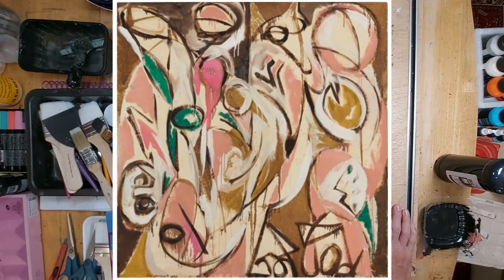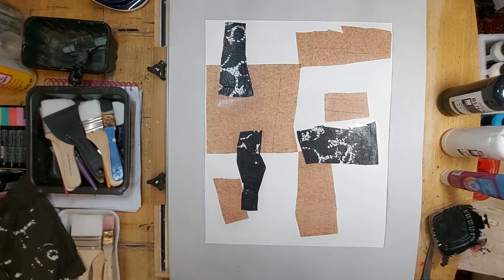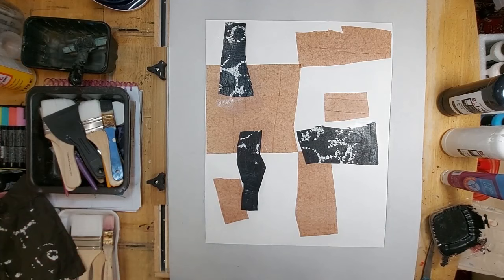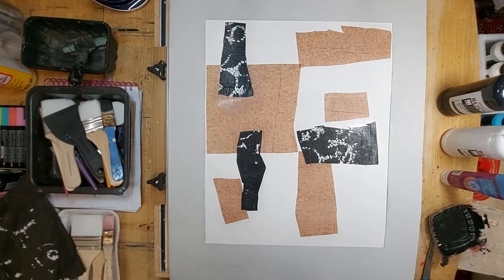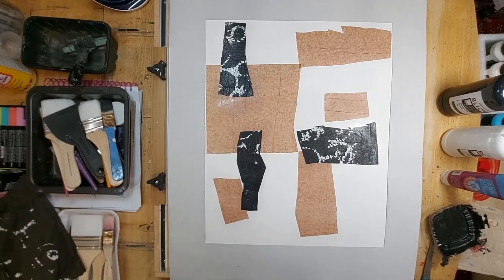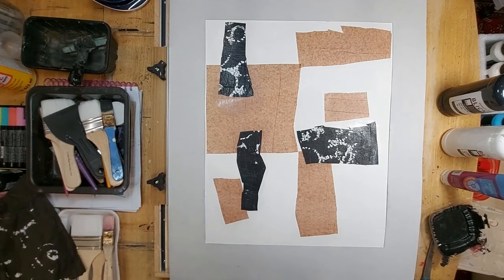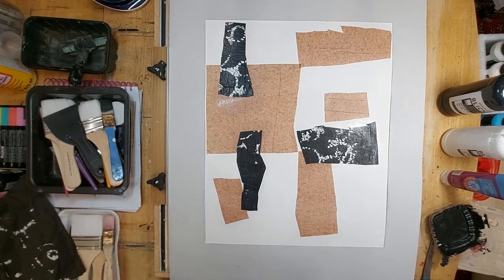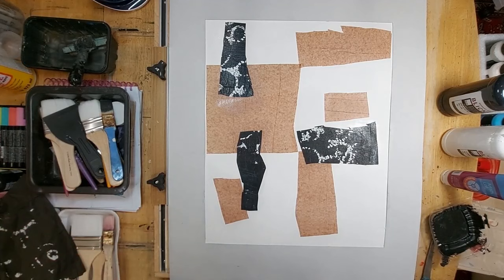Homage to Lee Krasner, Mother Courage of Abstract Art